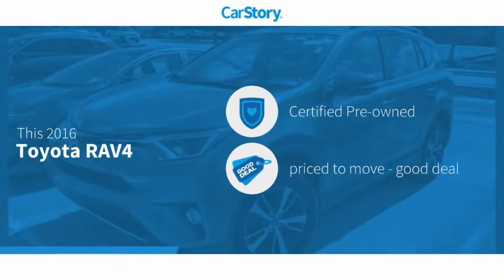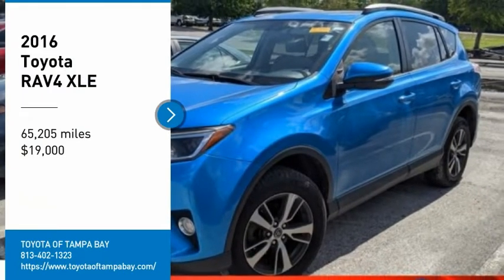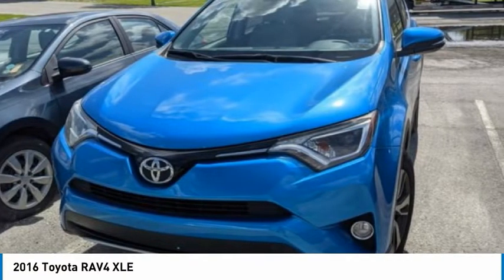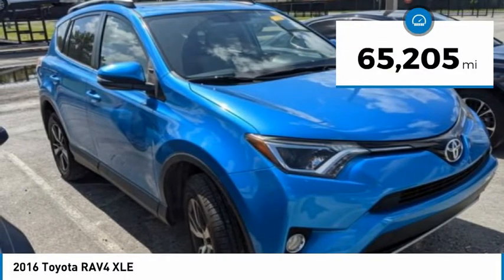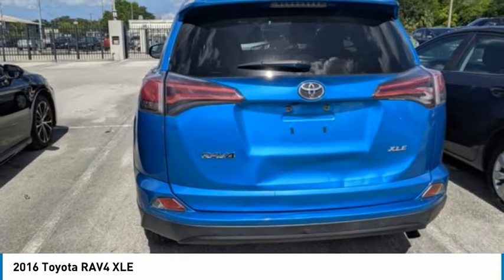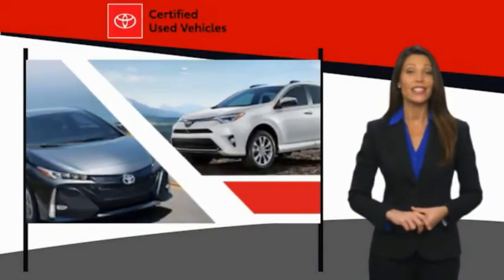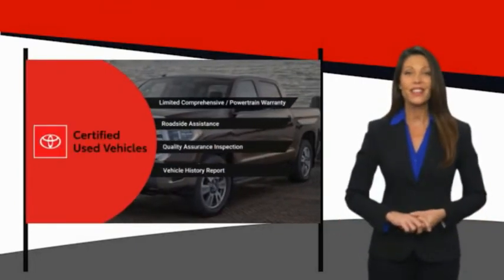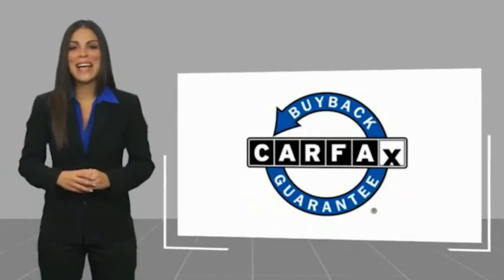2016 Toyota RAV4 W158131A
2016 Toyota RAV4 XLE

TOYOTA CERTIFIED!! FREE HOME DELIVERY!! RAV4 XLE, 2.5L 4-Cylinder DOHC Dual VVT-i, 6-Speed Automatic, Electric Storm Blue, Ash w/SofTex Seat Trim, Clean Carfax Certified, Exterior Parking Camera Rear. Electric Storm Blue RAV4 XLE FWD 6-Speed Automatic 2.5L 4-Cylinder DOHC Dual VVT-i23/30 City/Highway MPGToyota Certified Used Vehicles Details:* Vehicle History* Roadside Assistance* Powertrain Limited Warranty: 84 Month/100,000 Mile (whichever comes first) from TCUV purchase date* Limited Comprehensive Warranty: 12 Month/12,000 Mile (whichever comes first) from certified purchase date. Roadside Assistance for 7 Year / 100,000 Mile* 160 Point Inspection* Warranty Deductible: $0* Transferable WarrantyAwards:* JD Power Automotive Performance, Execution and Layout (APEAL) Study * 2016 IIHS Top Safety Pick+ * 2016 KBB.com 10 Best SUVs Under $25,000Reviews:* Roomy interior for people and cargo; strikes a good balance between ride comfort and secure handling; well-sorted tech interface. Source: EdmundsTOYOTA OF TAMPA BAY ADVANTAGE At Toyota of Tampa Bay, you receive exclusive features and benefits to both enhance and protect your vehicle. From protective coatings for you paint, headlights, and interior surfaces such as surface sanitation to nitrogen tire service and roadside assistance, we provide you the MOST VALUE for your money. GUARANTEED! (See dealer for more details) Toyota of Tampa Bay near Brandon and Wesley Capel is a full-service dealership that offers a wide variety of services to our visitors and guests. Just one visit and you'll see just how dedicated we are to your complete satisfaction. We have a friendly and knowledgeable staff ready to help you every step of the way. Whether it's sales, service, body shop or financing, you'll always get the attention you deserve from Toyota of Tampa Bay. We are located at 1101 E Fletcher Ave Tampa, FL 33612. Fast, Friendly, Fair & Fun! Final vehicle sale price subject to safety inspection costs, certification costs and repair order costs. All offers are mutually exclusive. All vehicles subject to prior sale. See dealer for complete details.